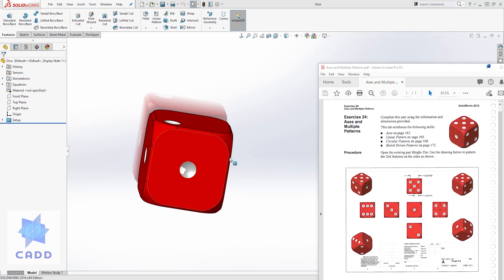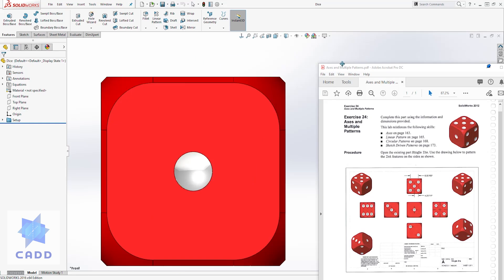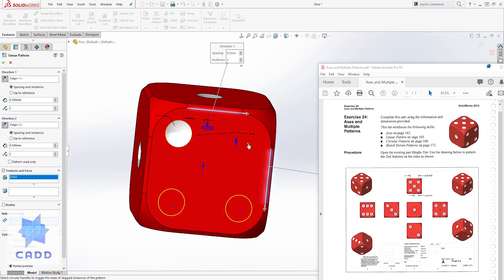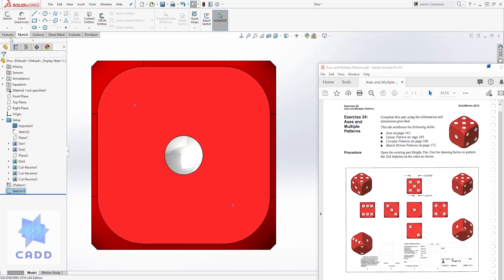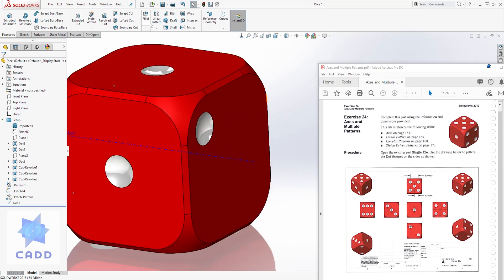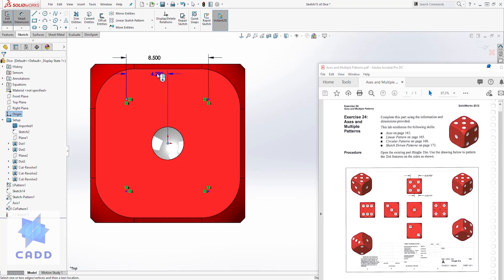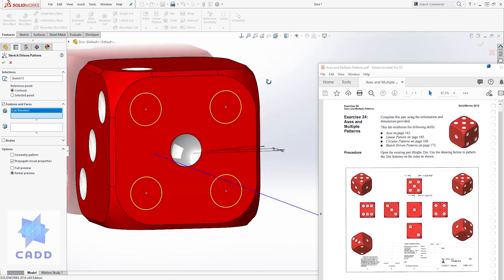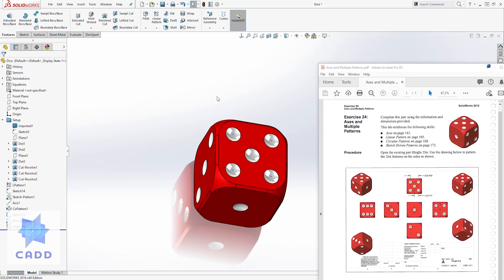SolidWorks Tutorial for Beginners to Create Axes and Multiple Patterns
Complete this part using the information and dimensions provided. This SolidWorks tutorial lab will help you reinforce the following skills:
Axes
Sketch Driven Patterns